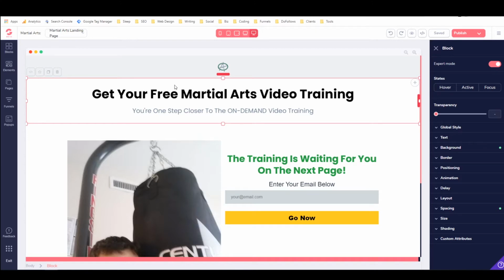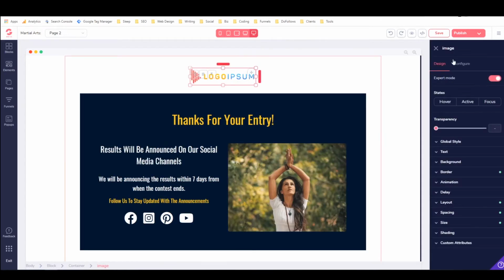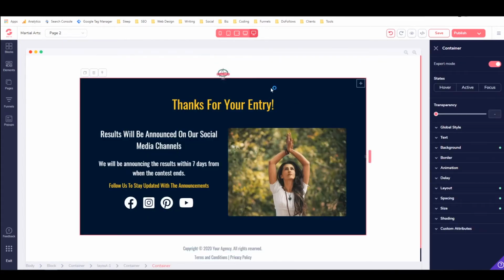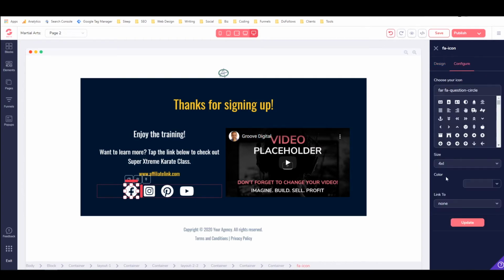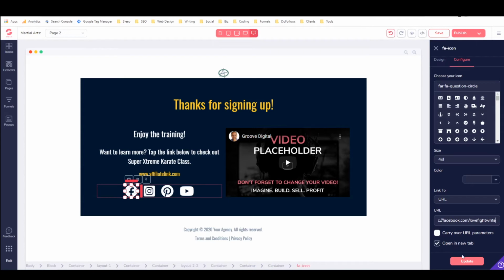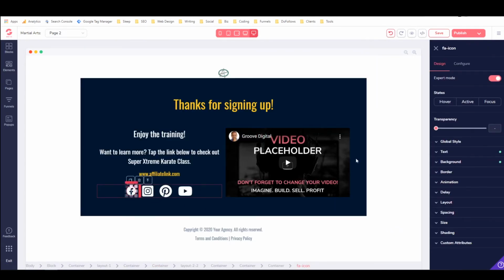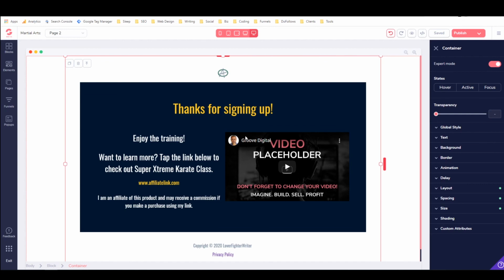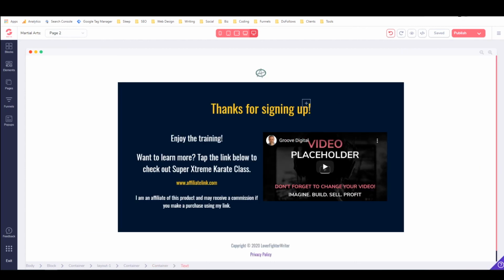Affiliate Marketing Sales Funnel - Create a Thank You Page in GroovePages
Your 1st Affiliate Marketing Sales Funnel Lesson #4 - How to Create a Thank You Page in GroovePages.

In less on 1 and 2 I walk you through the basics of GrooveFunnels and GroovePages. In lesson 3 we create a landing page out of a template, and in this lesson we create the thank you page to go with it.

The thank you page in this tutorial is also a bridge page, with a link or button going to the affiliate offer. Rather than having a long complex sales funnel, all we need to do as affiliate marketers is capture the email with a lead magnet and then send them to the vendor's offer. A great bridge page will "pre sell" the product, so that the visitor will be more likely to buy.

If you have any questions about GroovePages don't hesitate to ask!